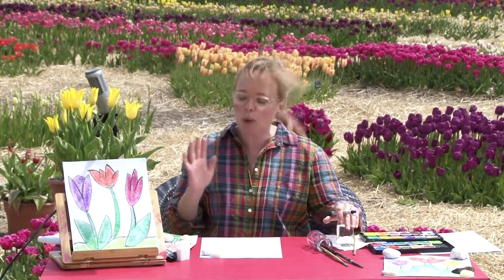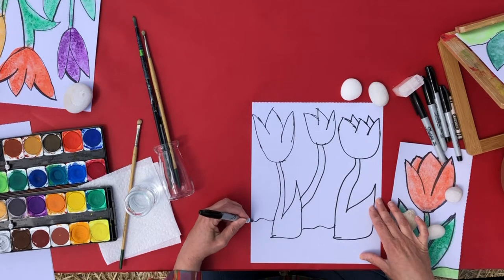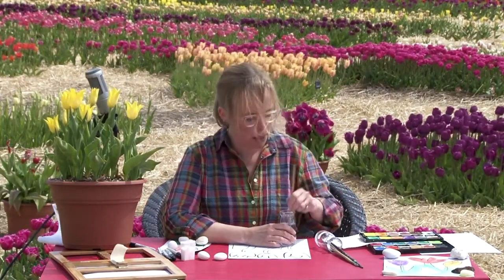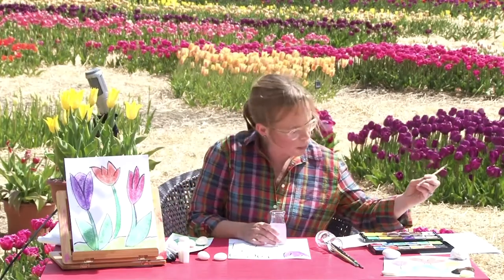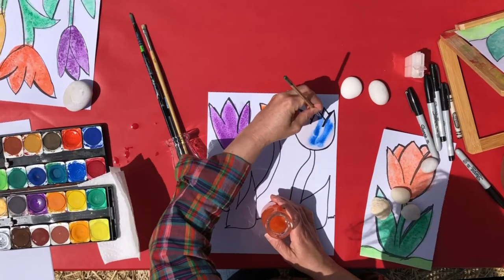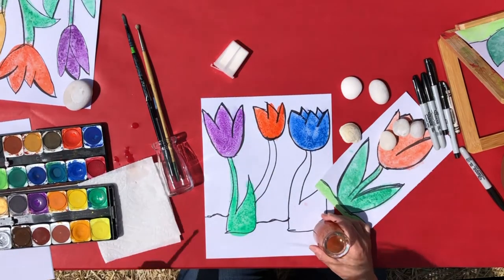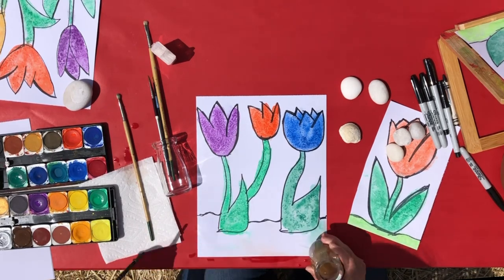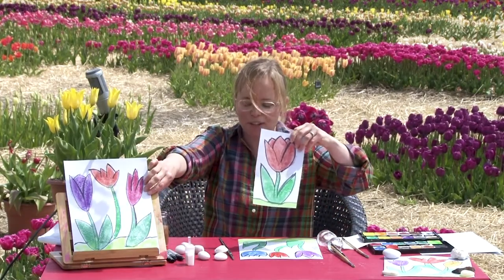DIY Watercolor Painting of Tulips | Wicked Tulips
Welcome to the Wicked Tulip Flower Farm's Virtual Tulips Experience! Filmed by David Bettencourt

🌷If you want to be the first to know when our tickets are available we suggest signing up for our newsletter 💛 All other our information is on our website🌷 wickedtulips​​​ wickedtulipsfarm​​​ tulips​​​ RhodeIsland​​​

If you have any questions please comment them below!

Wicked Tulips Flower Farm
🌷Rhode Island Location: